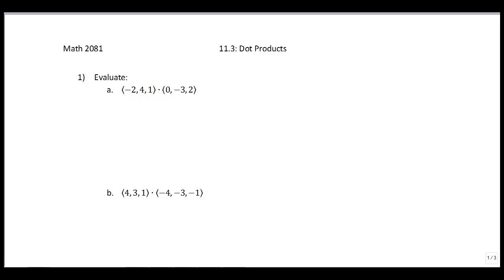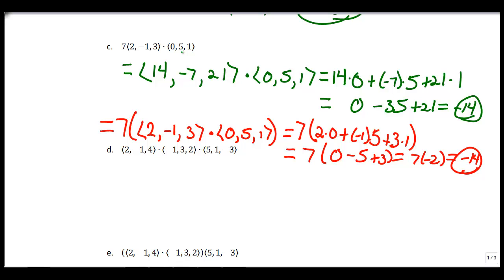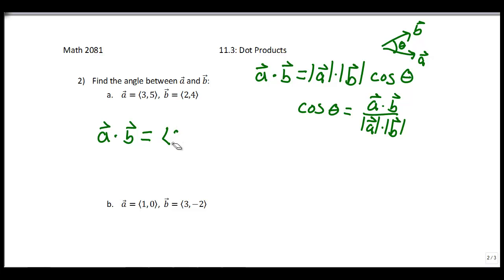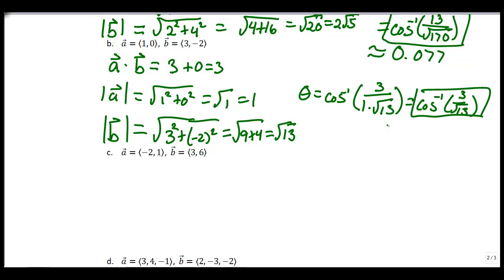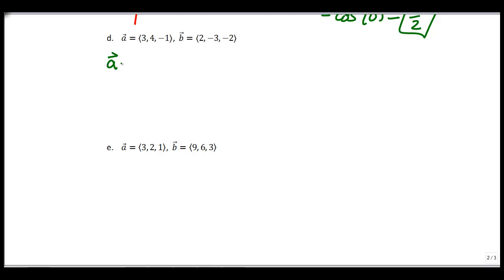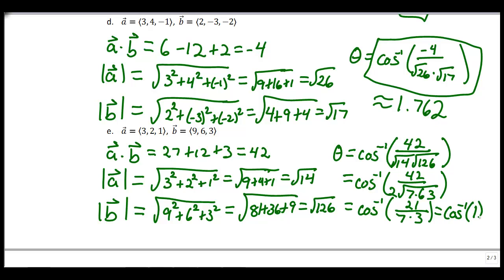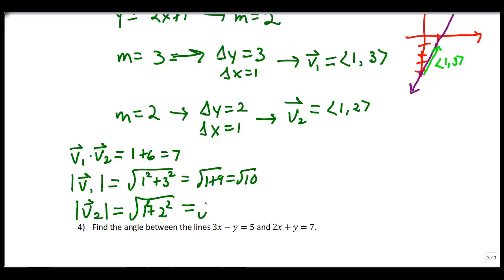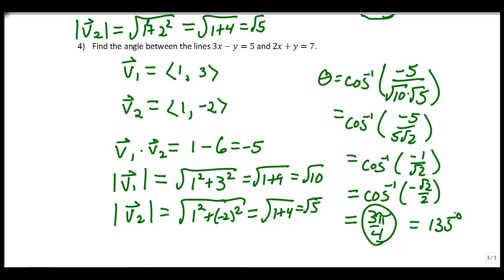11.3 Dot Product Worksheet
Worksheet for basic dot product computations